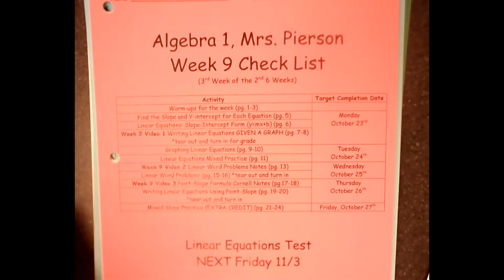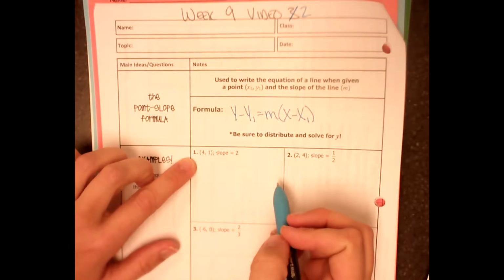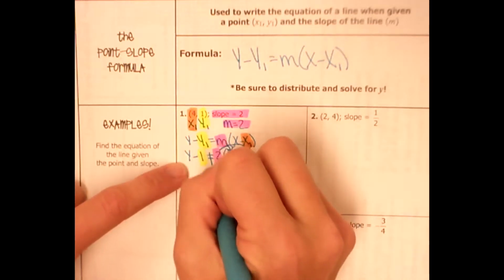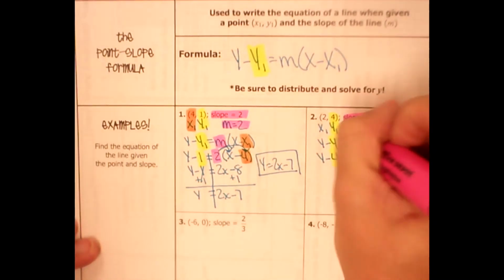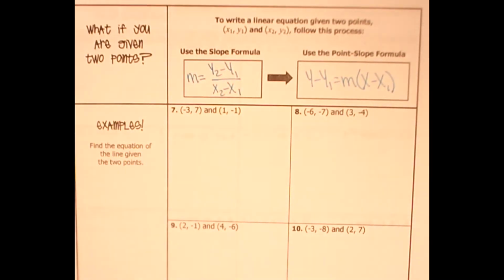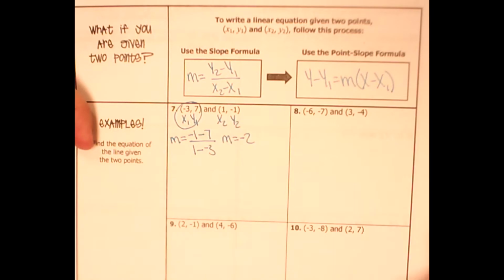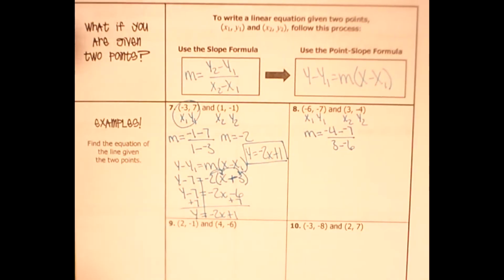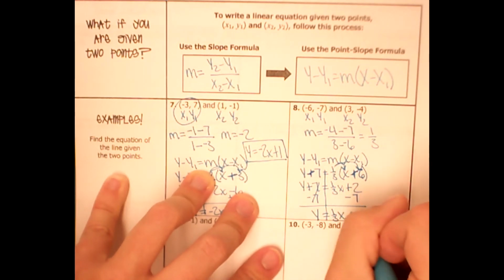Week 9 Video 2